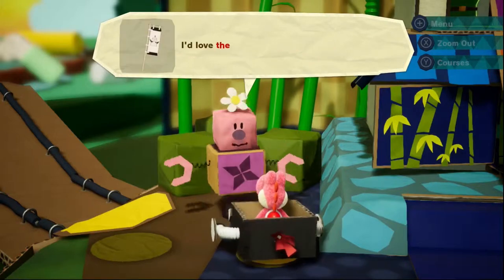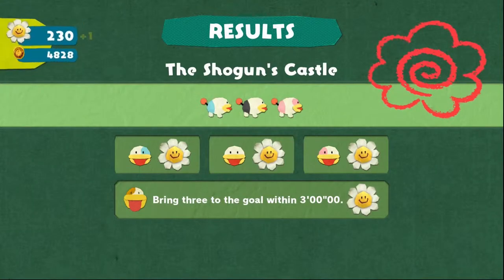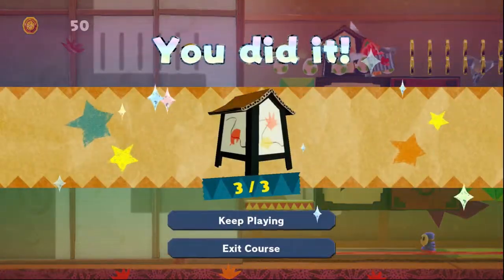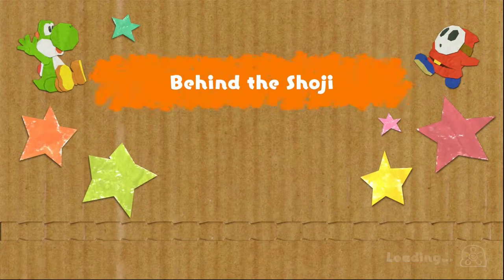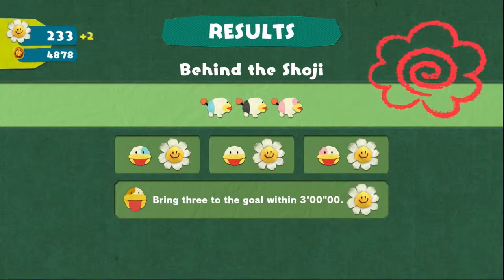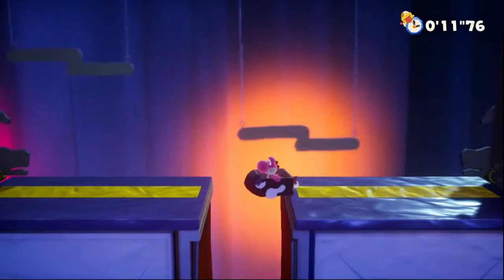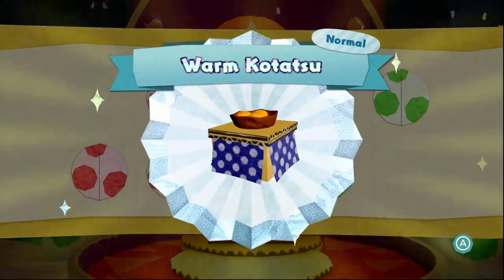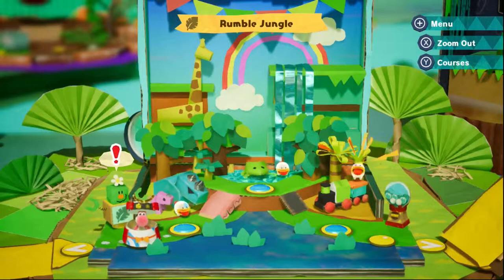Yoshi's Crafted World #24: Those Dang Shoji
In this episode, we collect the last 2 Souvenirs in Ninjarama and get frustrated with that dang Pooch behind the Shoji.

End Card Music: "Yoshi's Crafted World Main Theme" by Kazufumi Umeda